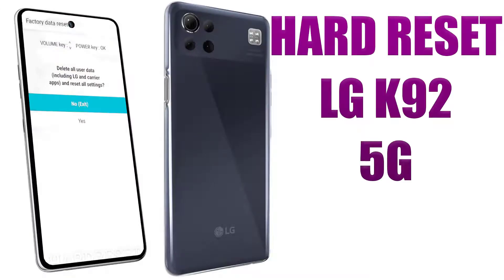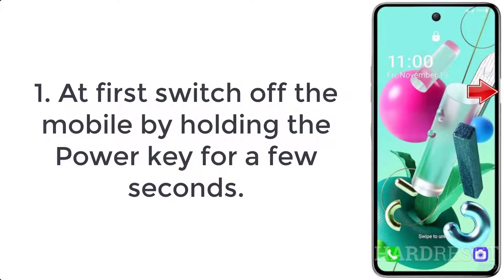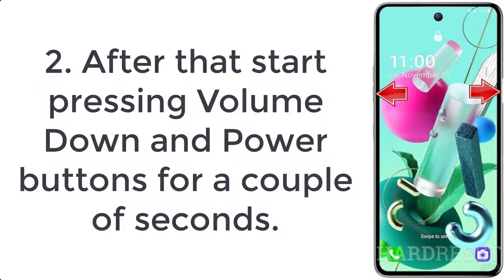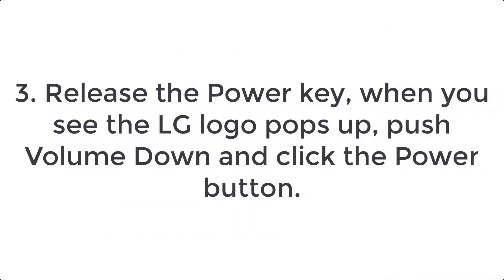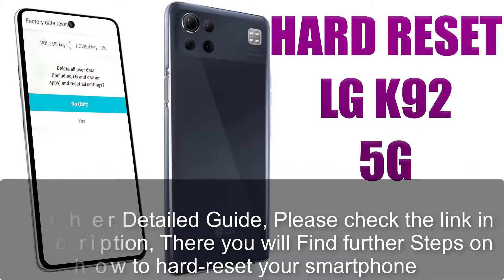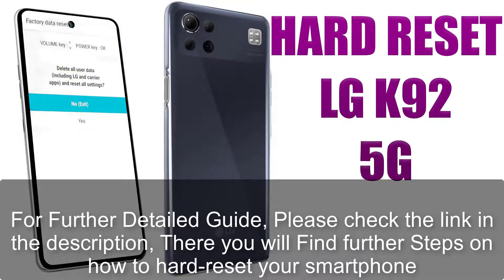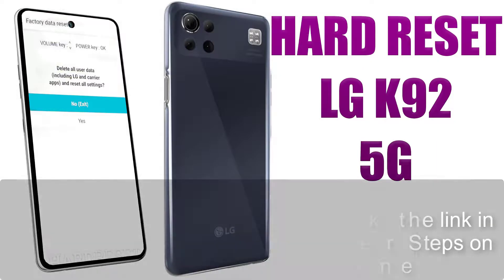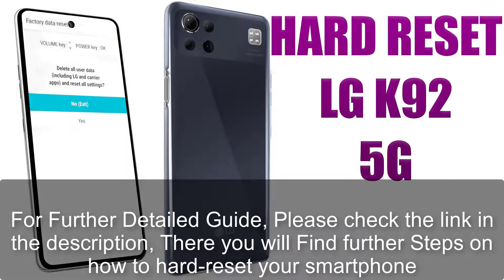Hard Reset LG K92 5G | Factory Reset Remove Pattern/Lock/Password (How to Guide)